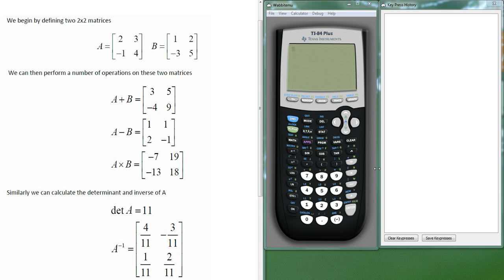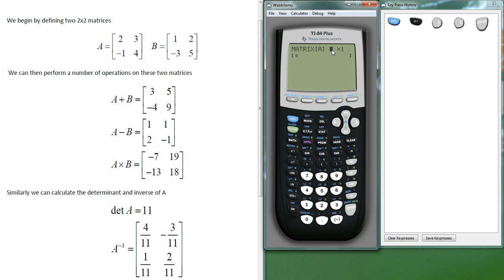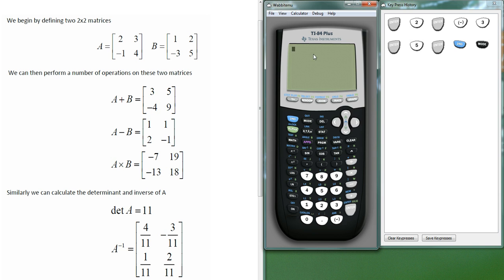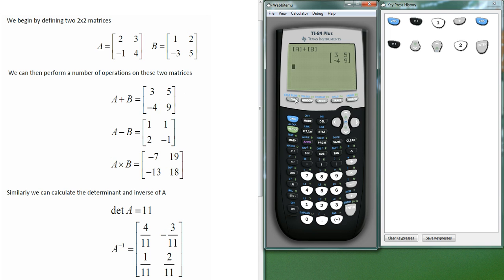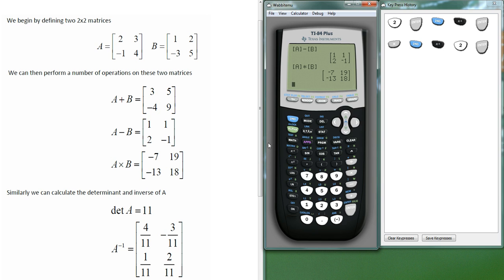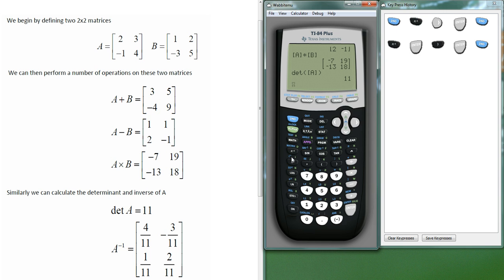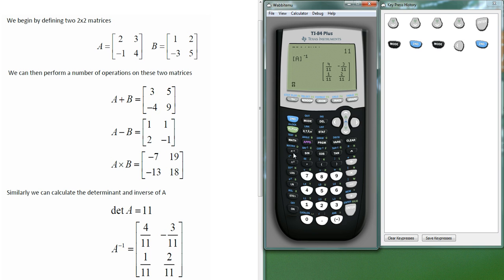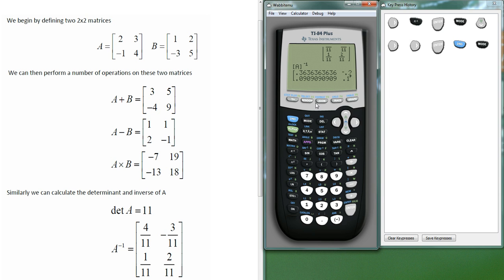TI-84 Tutorial: Matrices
This tutorial describes how to create matrices and perform basic matrix operations using the TI-84.